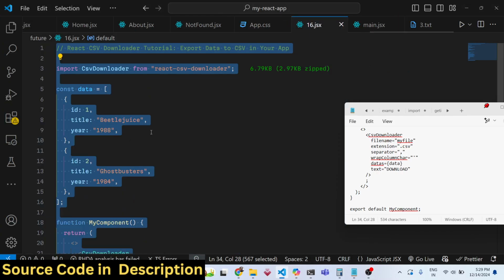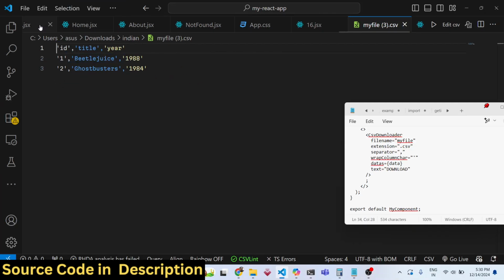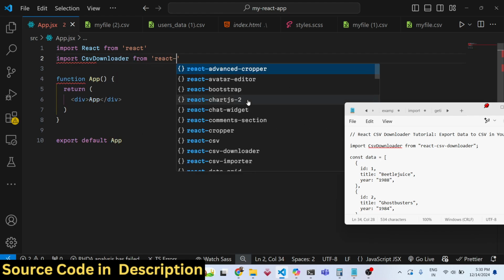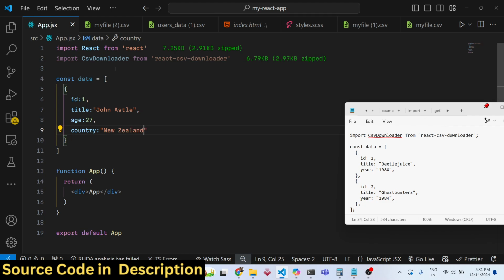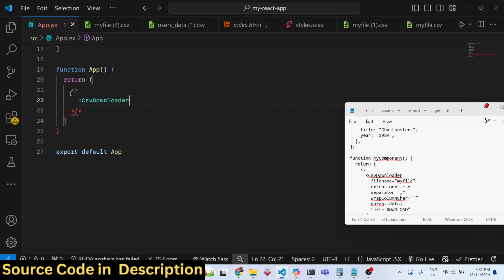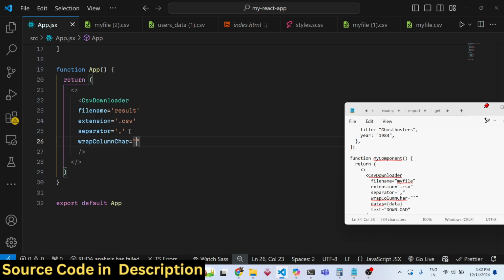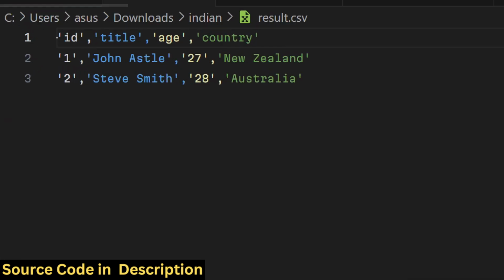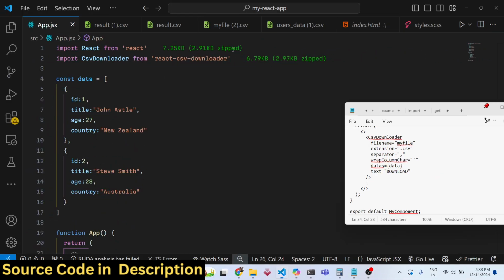React CSV Downloader Tutorial Export Data to CSV in Your App Using react-csv-downloader Library